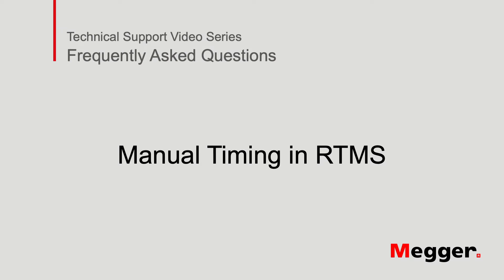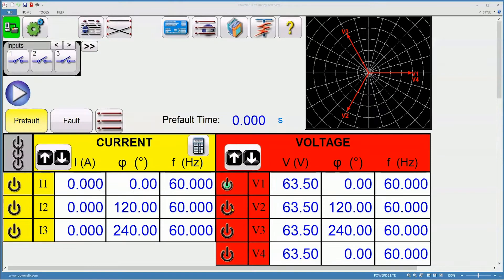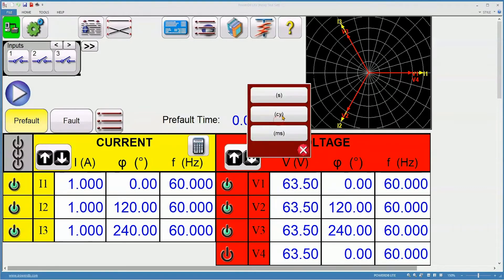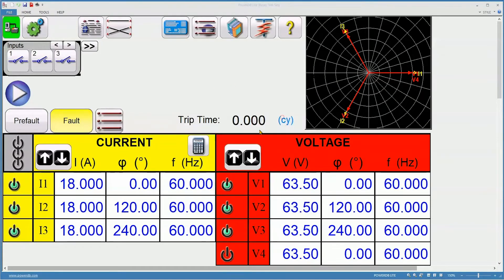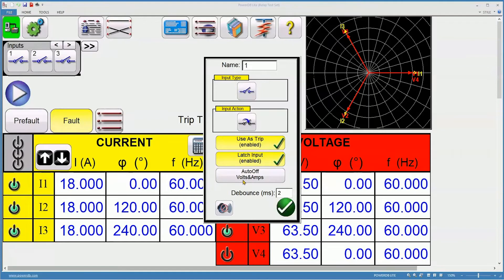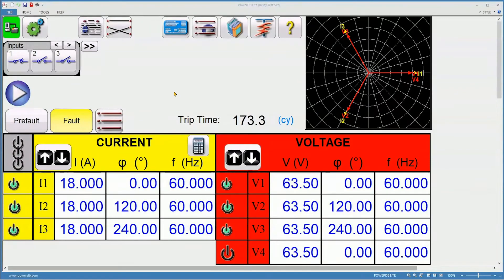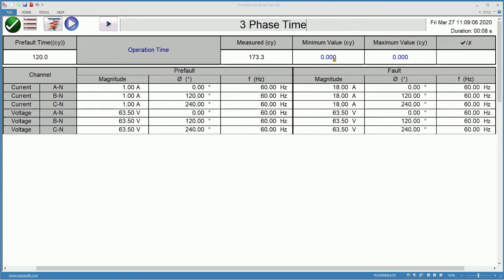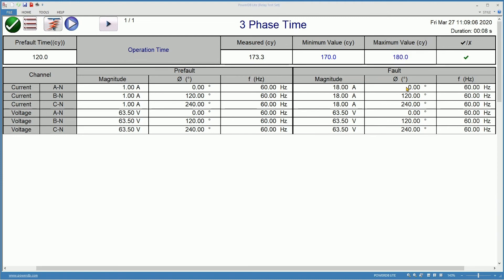Megger RTMS - How to Perform A Manual Timing Test on a Protective Relay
Learn how to set up for and perform a Manual Timing Test when using the Megger Relay Test Management Software (RTMS) and a Megger SMRT Relay Test Set.  Performing a manual timing test of a current, voltage, frequency, or power relay is one of the best diagnostic tools when a relay is not operating within expected parameters.  The RTMS software simplifies the process by allowing the user to only have to input the test parameters and press the play button to initiate the test.  There is no need for fully integrated software, the establishing of multiple channels of communication or managing large settings files.